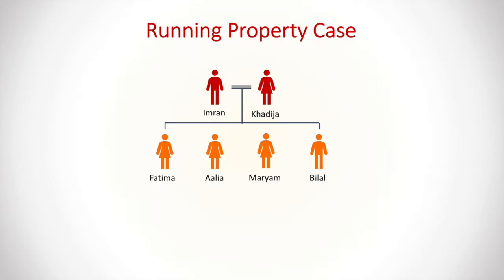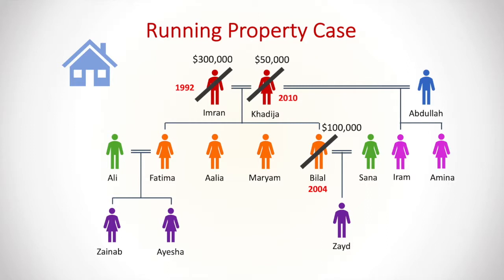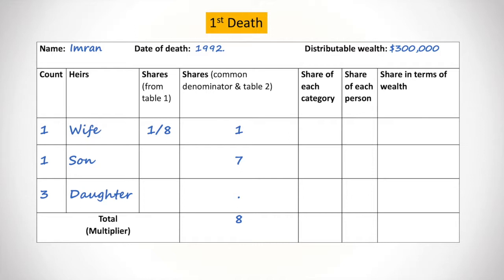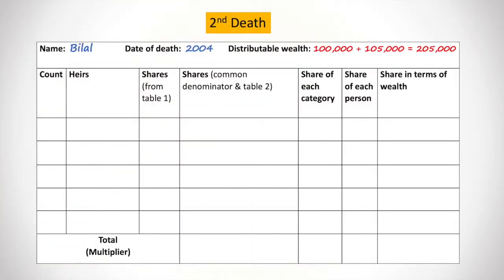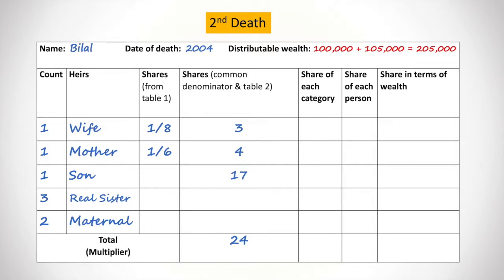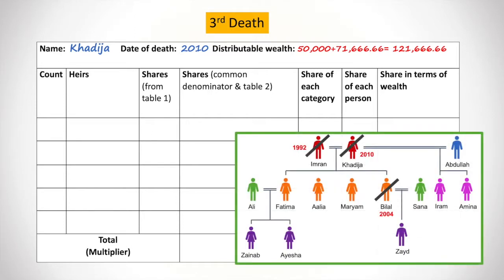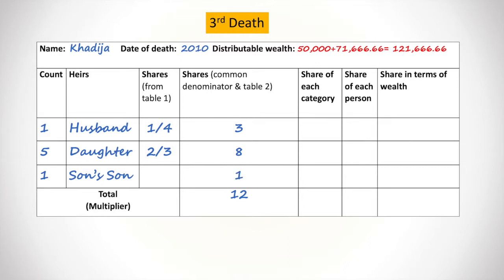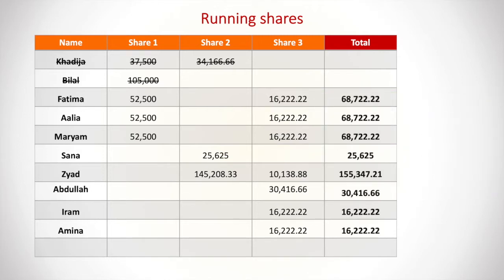Lesson 10: Running Property - Practical Guide to Islamic Laws of Inheritance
LEARN ISLAMIC INHERITANCE, MADE EASY AND INTERACTIVE

RUNNING PROPERTY scenario arises when multiple people in a family have died over a period of time but the inheritance was not distributed. Now we need to go back to first death and calculate the inheritance shares in step-wise manner.